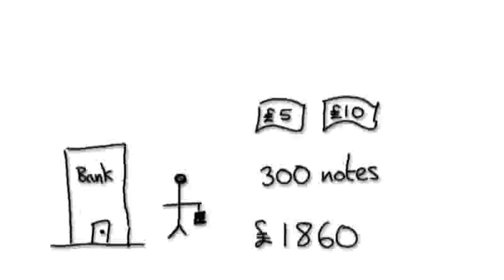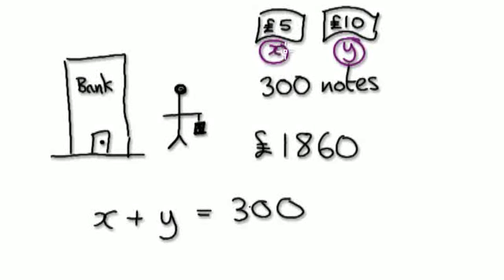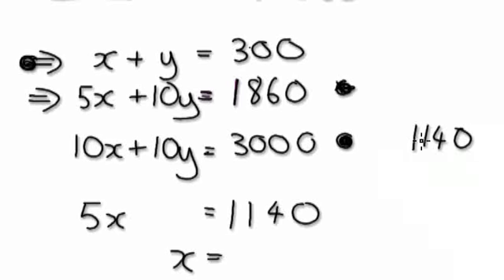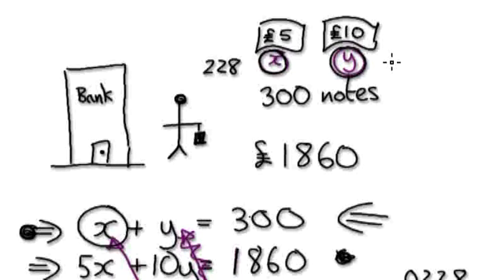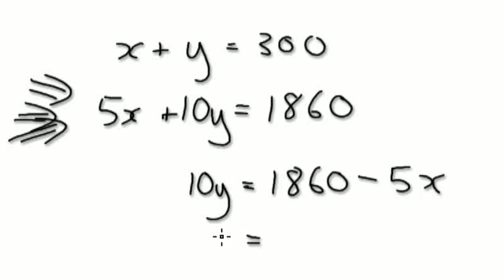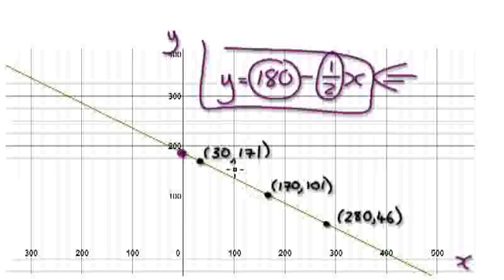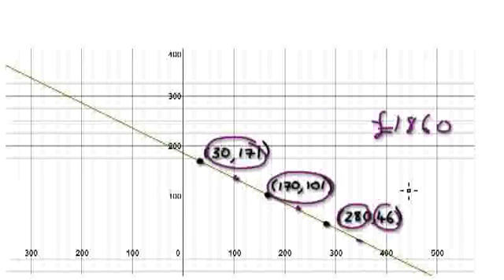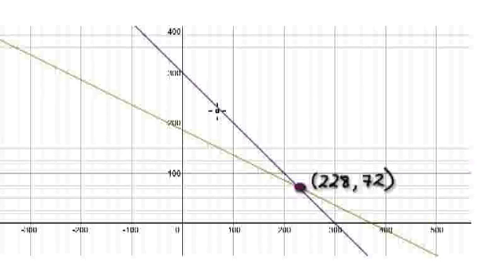Video 767 - Simultaneous Equations - Application - Practice 2